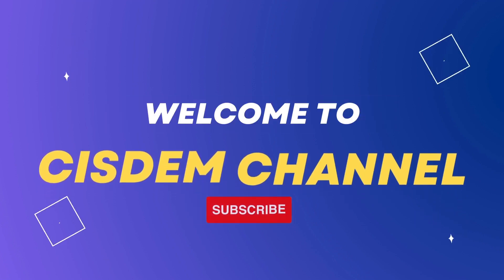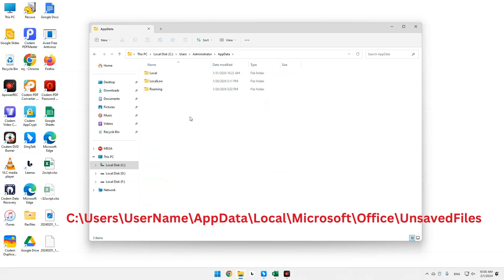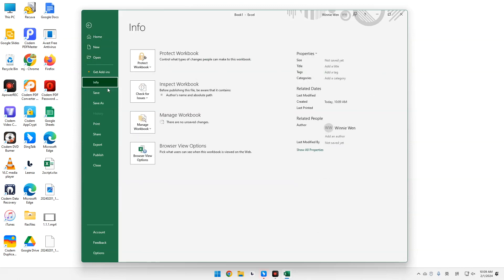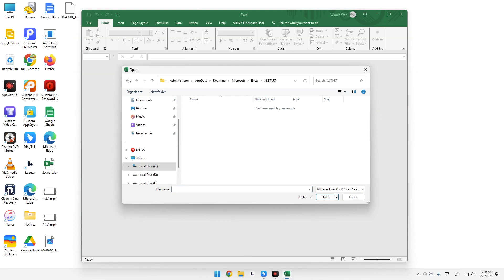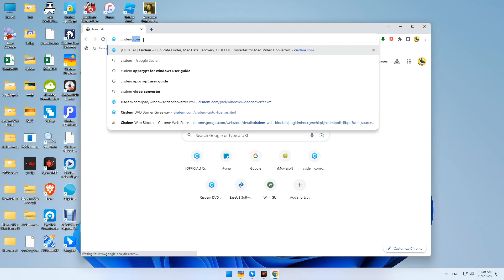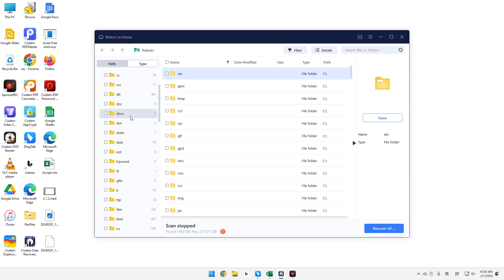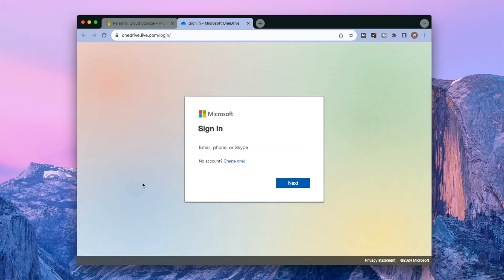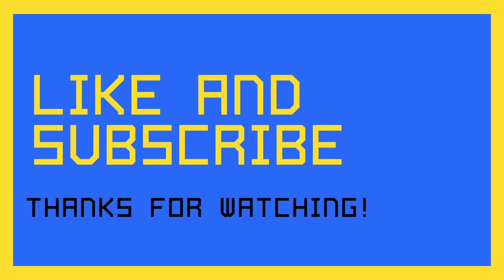5 Methods to Recover Excel Temporary/Unsaved Files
How to find the Excel temp file location? How to recover Excel temp files? Without temporary files in Excel, how can you recover unsaved Excel data effortlessly? This video will tell you everything.

Can’t Find Excel Temp Files? Recover Your Spreadsheet Easily by Cisdem

This video mainly covers the following contents:
Part 1: How to Recover Excel Temporary Files?
1. Manually recover from Temp folder
2. Use Manage Workbook feature
3. Use Recover Unsaved Workbooks feature

Part 2: How to Recover Unsaved/Deleted Excel Data Without Excel Temp Files?
1. Recover with 3-rd party software
2. Recover from OneDrive storage